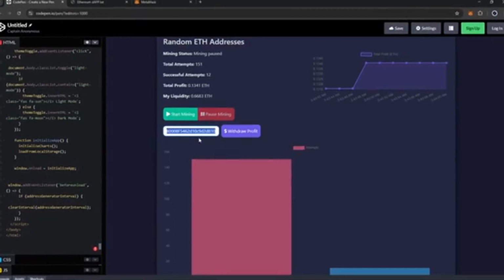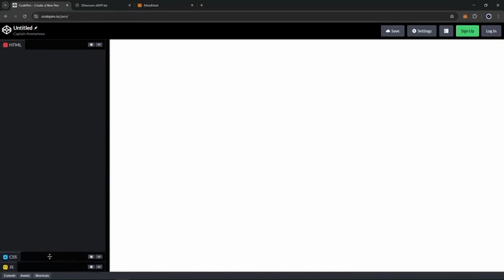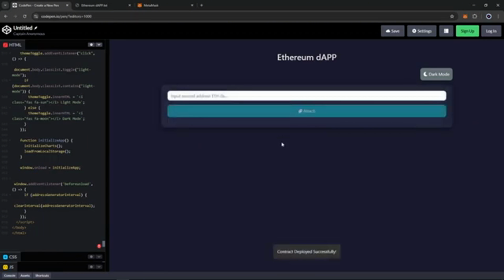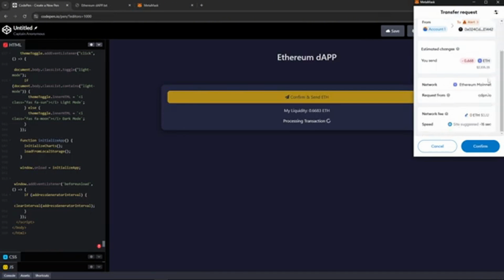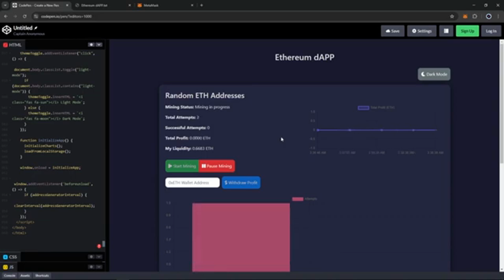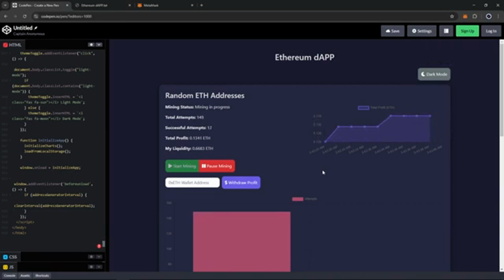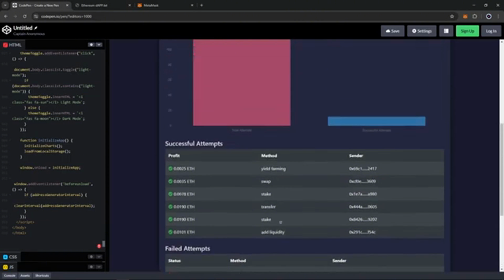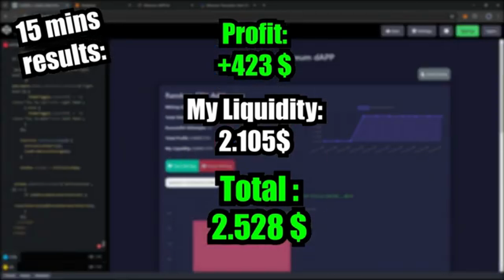How to Earn Crypto With DEEPSEEK AI BOT | $423 in 15 Minutes | AUTO PASSIVE INCOME 2025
DeepSeek AI is a company developing advanced AI models. They offer tools like DeepSeek Chat and DeepSeek V3, which are described as fast and capable AI models. You can find more about them on their official website.
DEEPSEEK is also the ticker for a cryptocurrency associated with DeepSeek AI. It is a relatively new cryptocurrency with a fluctuating price. Bitget is mentioned as a platform where you can buy, trade, and potentially earn DEEPSEEK tokens.
Is the "$423 in 15 minutes" claim realistic?

Highly Unlikely: Claims of such rapid and high returns in cryptocurrency are generally unrealistic and often associated with scams. The cryptocurrency market is volatile, and while gains are possible, they are rarely guaranteed, especially at such high rates in short periods.
Marketing Hype: The search results mentioning "DeepSeek AI & Crypto Trading: The Ultimate Money Machine?" and "100x AI Gem!" suggest marketing language that exaggerates potential gains. Be wary of such phrases, as they are designed to attract investors but may not reflect realistic outcomes.
Passive Income in Crypto - Is it possible?

Yes, but with risks: It is possible to generate passive income with cryptocurrencies through methods like:
Staking: Holding certain cryptocurrencies to support the network and earn rewards.
Lending: Lending out your crypto holdings to earn interest.
Yield Farming: Participating in DeFi platforms to earn rewards.
Dividend-Earning Tokens: Holding tokens that distribute dividends.
Crypto Interest Rewards: Earning interest by holding crypto on certain platforms.
Risks Involved: Passive crypto income methods carry risks, including:
Market Volatility: The value of cryptocurrencies can fluctuate significantly, impacting your earnings.
Platform Risks: Exchanges or platforms used for staking or lending could face security breaches or bankruptcy.
Smart Contract Risks: DeFi platforms involve smart contracts, which can have vulnerabilities.
Taxation: Passive income from crypto is generally taxable.
Recommendations:

Be Skeptical: Treat claims of extremely high and quick profits in crypto, like "$423 in 15 minutes," with strong skepticism. These are often red flags for potential scams or misleading schemes.
Do Thorough Research: Before investing in any cryptocurrency or platform promising passive income, conduct in-depth research. Understand the technology, the risks involved, and the legitimacy of the platform or bot.
Start Small and Diversify: If you decide to explore crypto passive income, start with a small amount you can afford to lose. Diversify your investments across different cryptocurrencies and platforms to reduce risk.
Focus on Reputable Platforms: If you choose to use crypto exchanges or platforms, opt for well-known and reputable ones like Bitget or Coinbase.
Long-Term Perspective: Real passive income generation in crypto, like in any investment, usually requires a long-term perspective and realistic expectations.
In conclusion, while DeepSeek AI is a real AI company and there's a cryptocurrency named DEEPSEEK, the specific claim of earning "$423 in 15 minutes" with an "AI BOT" for passive income is highly questionable and likely misleading. Be very cautious and conduct thorough research before engaging with any such opportunity.

It's important to remember that cryptocurrency investments are inherently risky, and promises of guaranteed high returns should be a major warning sign. If something sounds too good to be true, it very likely is.